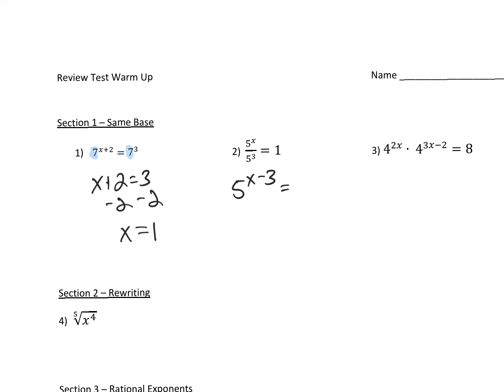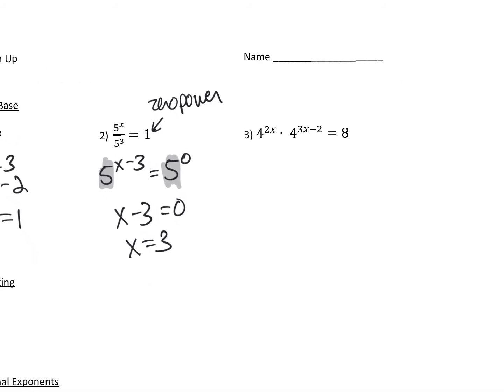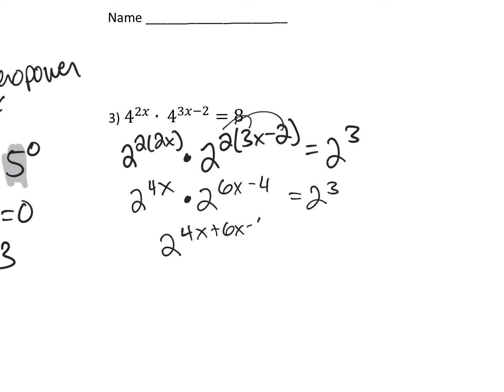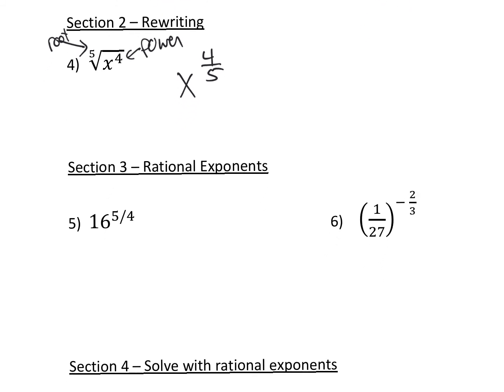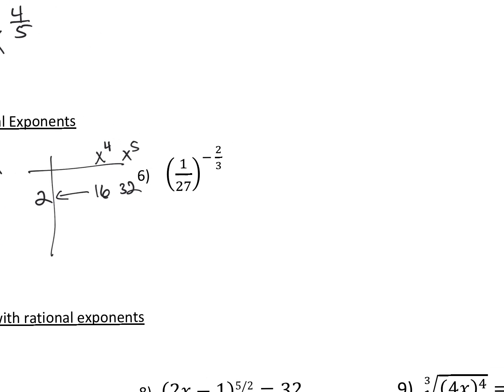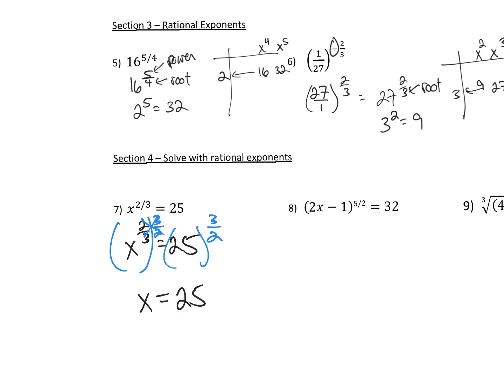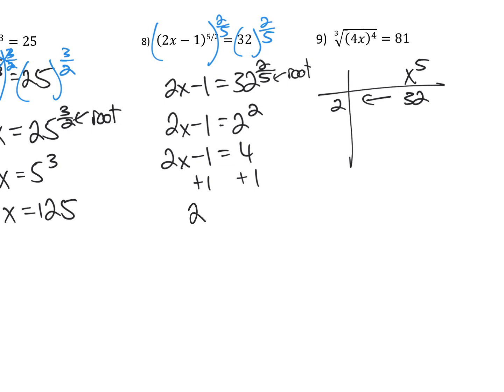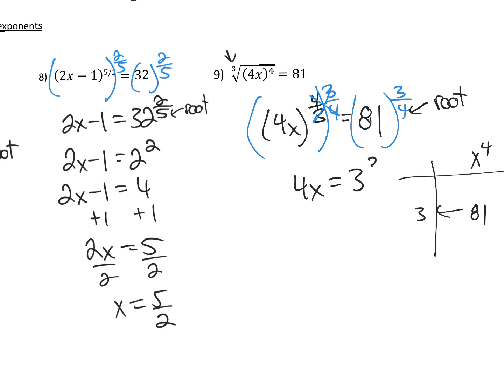Test Review by Topic-3.mp4